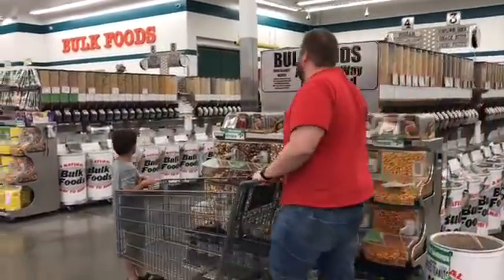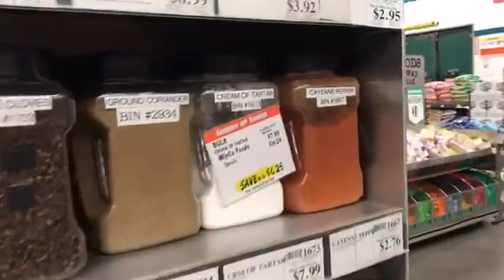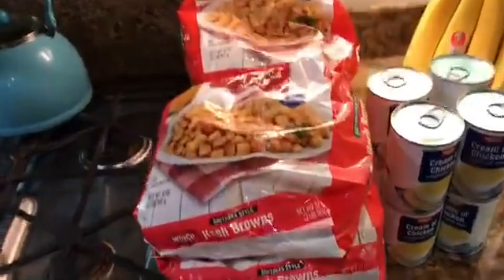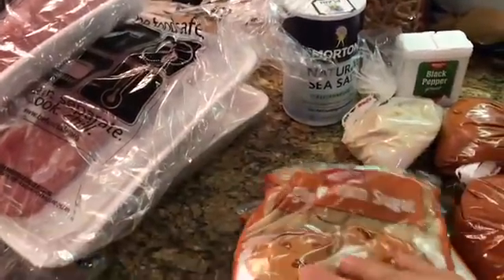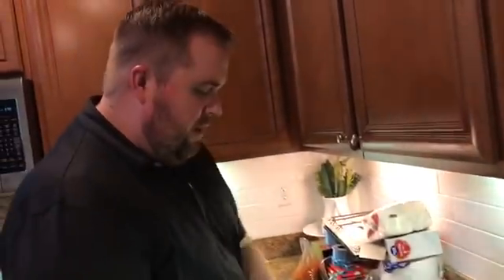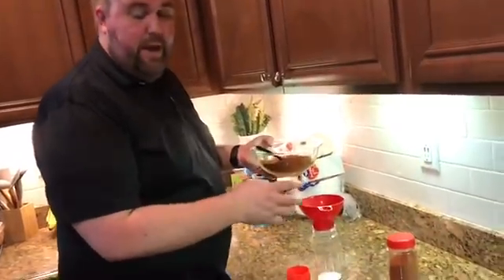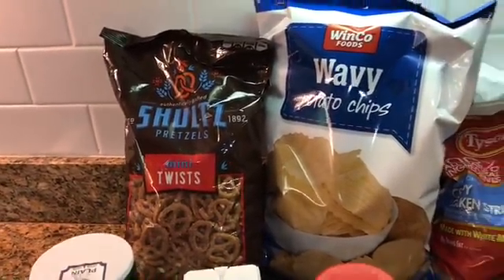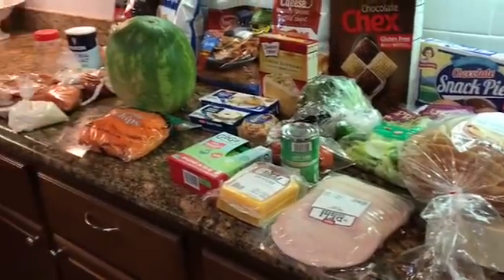WinCo Grocery Haul & Party Prep | How to make your own BBQ Rub & Cheesy Potato Recipe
Hi Everyone! This is a special haul! We are getting ready for a GRADUATION PARTY! We've decided on Fancy BBQ.  We've Partnered with WinCo to show you how to get your party started. Plus How to make your own BBQ Rub! We can't forget the yummiest Cheesy Potatoes around!!!

*I HAVE RECEIVED COMPENSATION FOR THIS VIDEO IN EXCHANGE FOR AN HONEST REVIEW. OUR VIEWS AND OPINIONS ARE OUR OWN, THEY DO NOT REPRESENT WINCo FOODS or the MANUFACTURERS.*